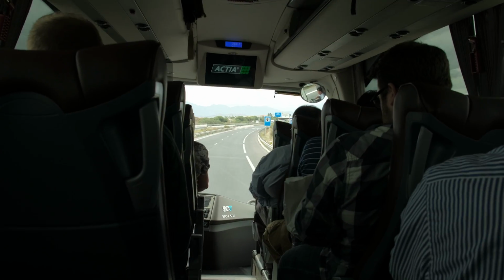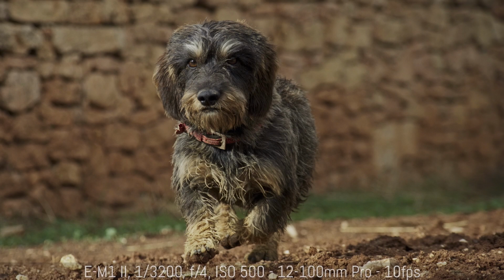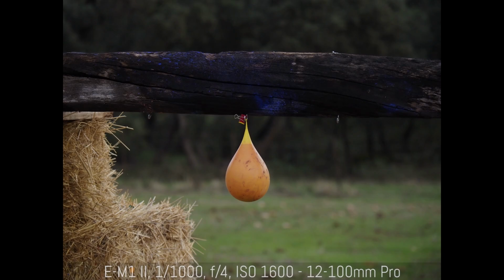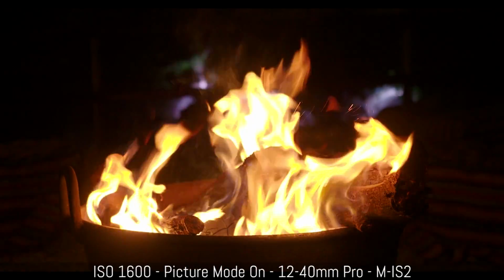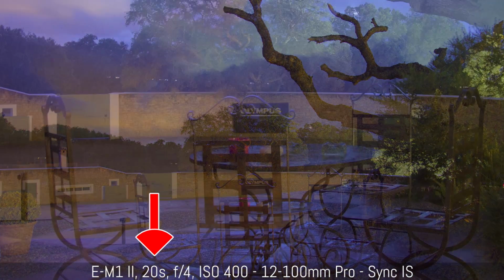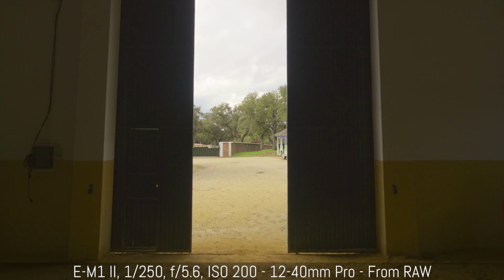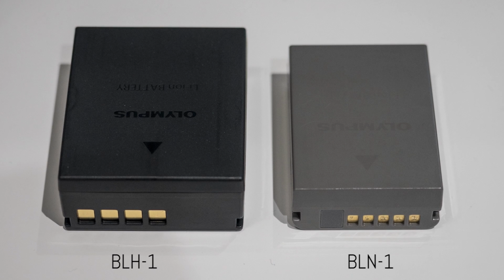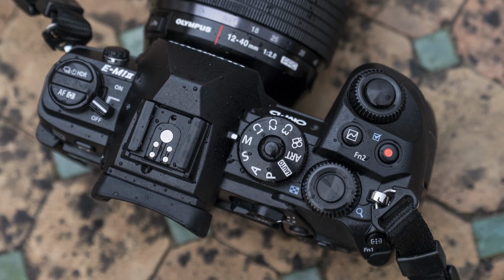Olympus OM-D E-M1 Mark II - Extended second impressions review from Spain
Check price of the Olympus OM-D E-M1 II on B&H Photo Video*

Our extended second impressions review of the Olympus OM-D E-M1 II after the European press event in Spain.
Full resolution image samples and 4K footage can be found

Table of contents:

1:01 - Autofocus performance
4:49 - Continuous shooting speed
7:04 - Video capabilities
9:39 - Image stabilisation and High Res Shot
12:06 - Image quality
13:09 - Design and ergonomics
14:31 - Battery life
15:14 - Early conclusion